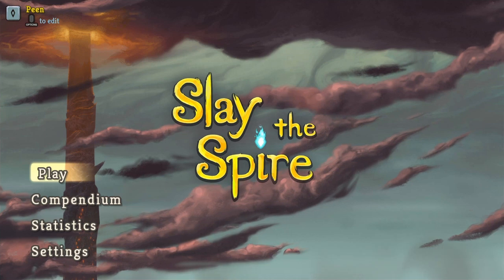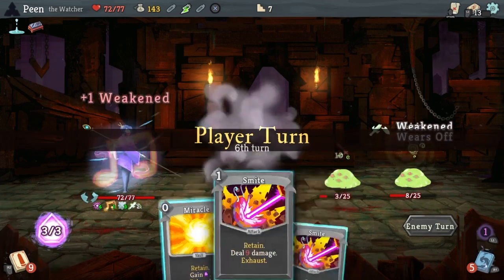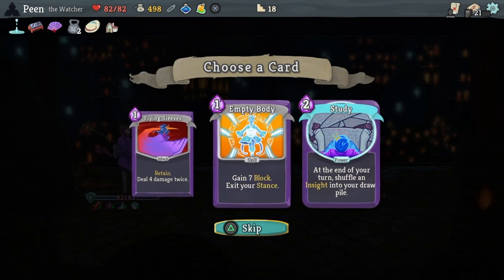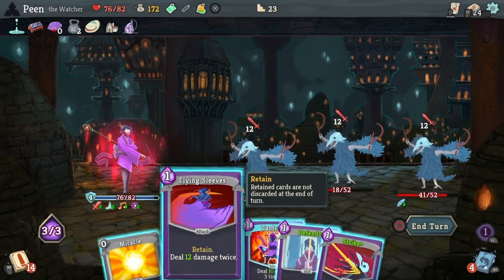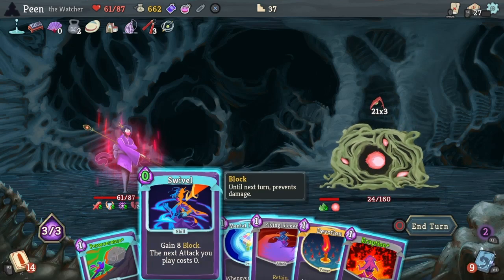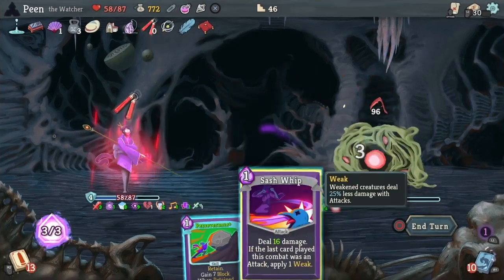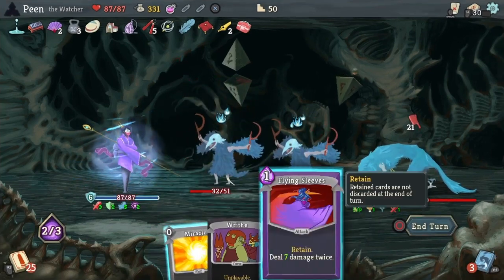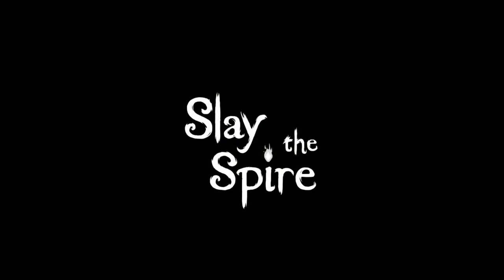Slay The Spire #4 [Watcher Basics]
Hello, everyone! This is Slay the Spire, a deck-building roguelike with an objective to conquer the spire by design of a mythical whale. Based on the character you select, you are given a set of 12 cards plus cards exclusive towards each character that are unlocked as you progress. There are also potions and relics which provide benefits helpful towards combat or the duration of your run.

Today, we do a simple run as "The Watcher," a blind ascetic who appears to "oversee" the Spire. The Watcher mainly relies on Stances, retaining, card creating, and scrying. The Watcher is the best character of the game (objectively,) as its deck provides the best control over your cards and how much damage you deal or take. The only downside to note is just having one card that increases dexterity or strength in the entire deck.

0:00 Intro
1:50 Gameplay Starts
42:34 Outro